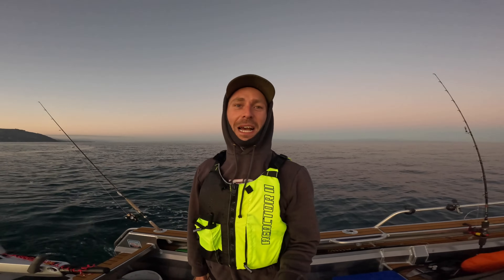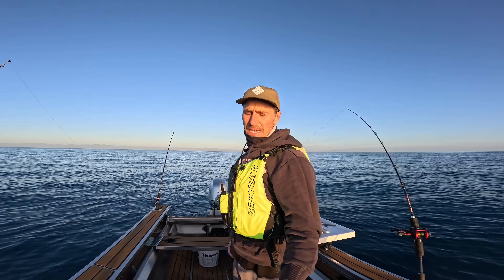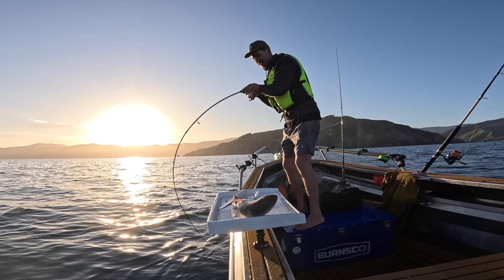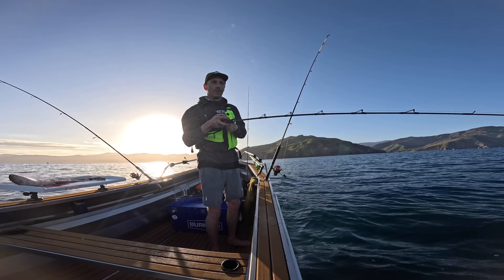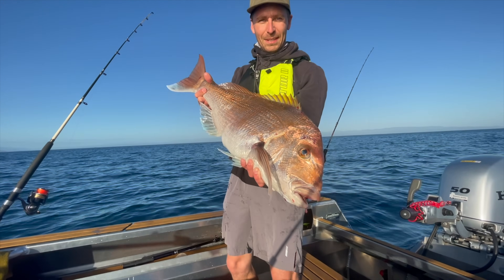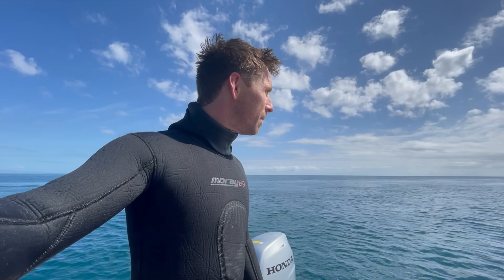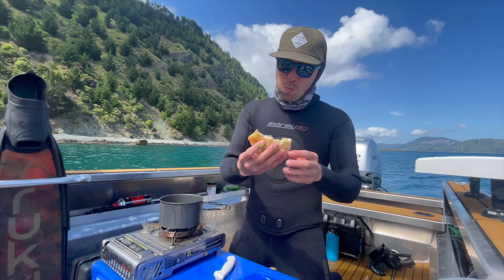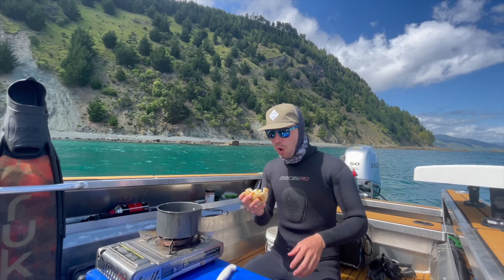Railed by BIG Snapper on Light Gear | Catch n Cook (4K)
First Snapper session this season did not disappoint. Some good fish caught and hooked a big School shark to finish off.

Scored a bonus Gurnard for a lunchie and ended up squeezing in a couple of hours on the spear searching for the elusive Tasman Bay 20lber!